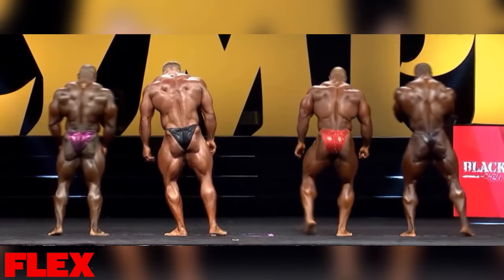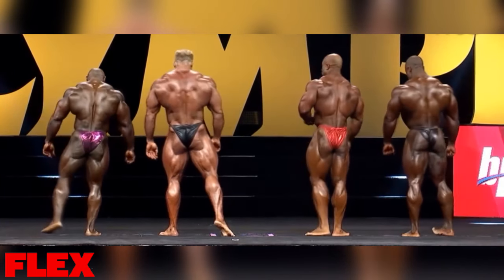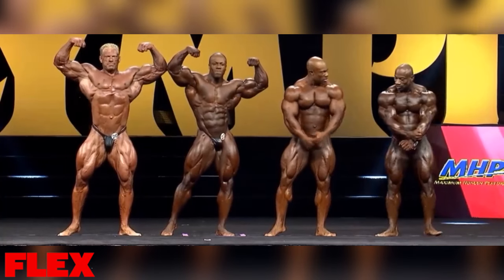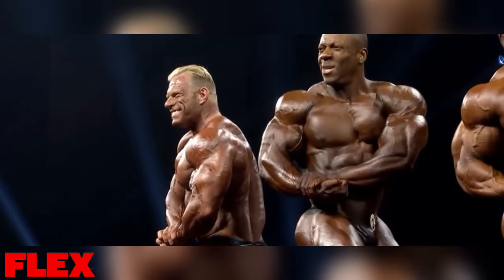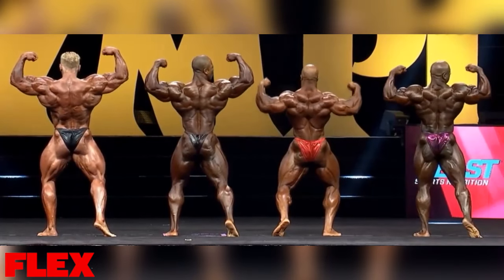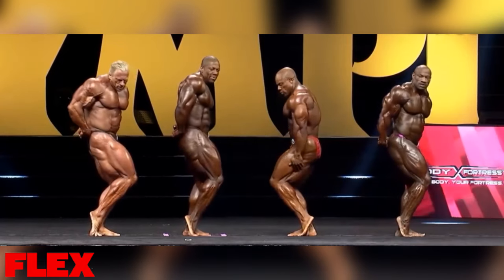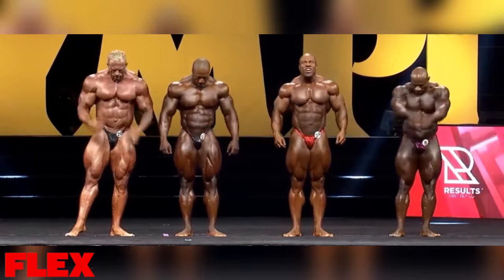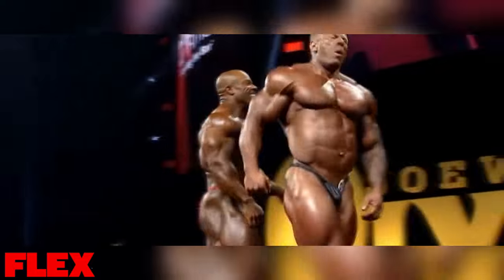Phil Heath vs Shawn Rhoden vs Dennis Wolf vs Dexter Jackson (Top 4 Posing ) 2015 Olympia